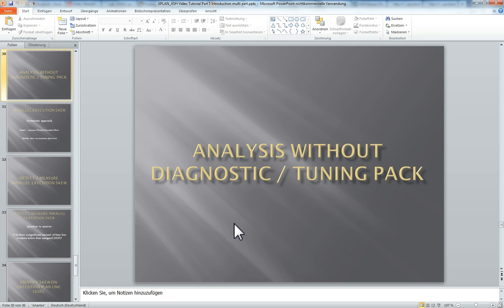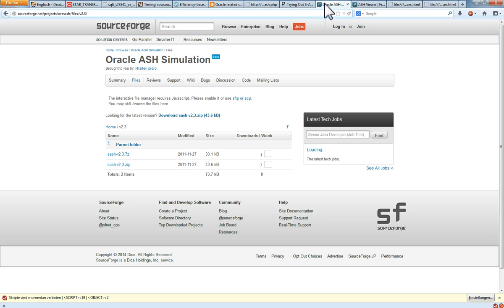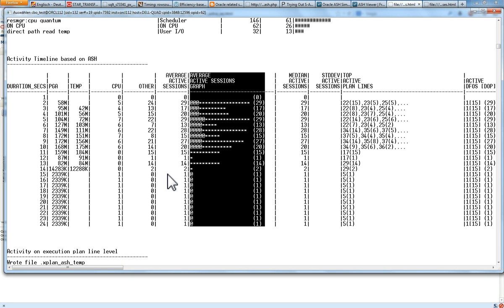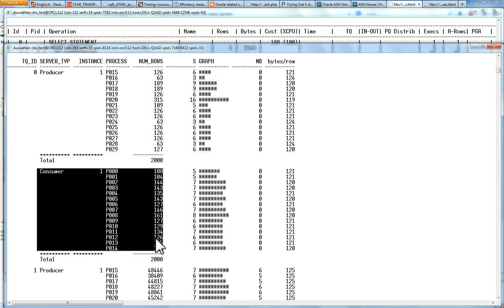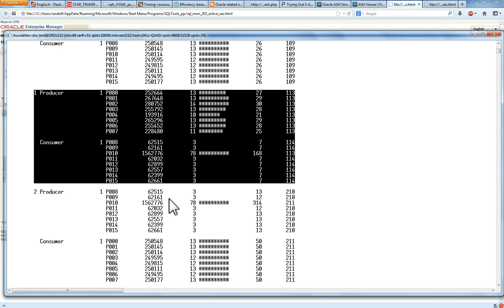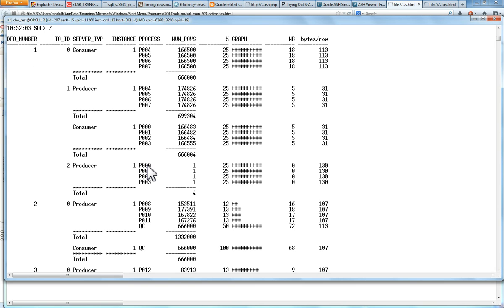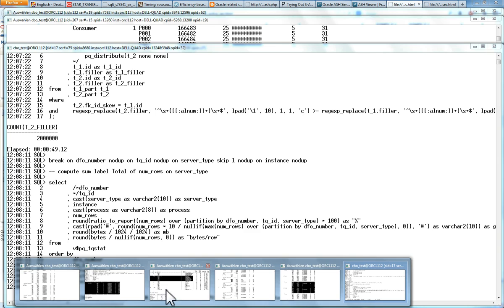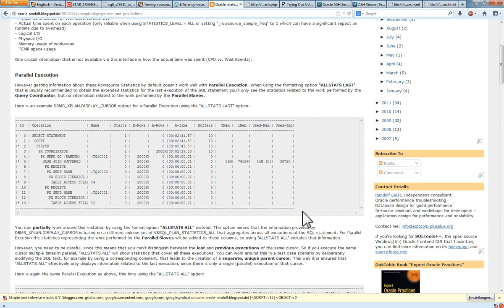Analysing Parallel Execution Skew - without Diagnostics / Tuning Pack license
In this part of the tutorial I show how to analyse Parallel Execution Skew if you don't have a Diagnostics / Tuning Pack license. Having such a license can be very helpful for doing such an analysis and the approach explained and demonstrated here has a lot of shortcomings as shown.

By the way, can you say "V$PQ_TQSTAT" ten times in a row? :-)

If you're interested in reproducing the SQLs analysed here, you can find the scripts as part of the following blog post: